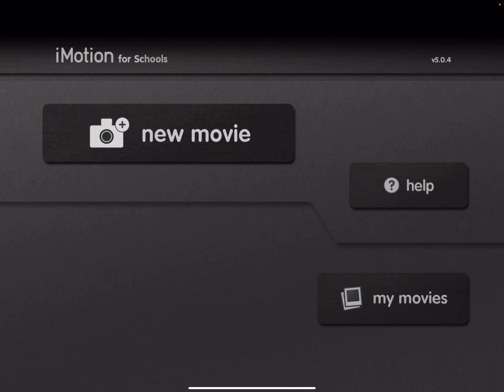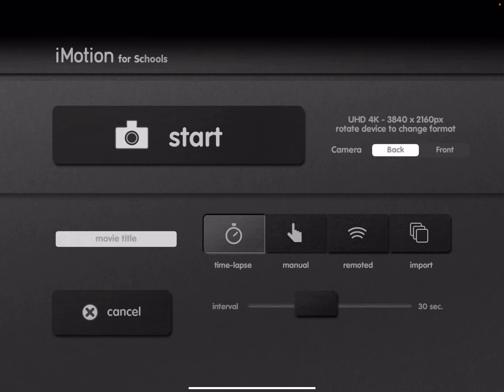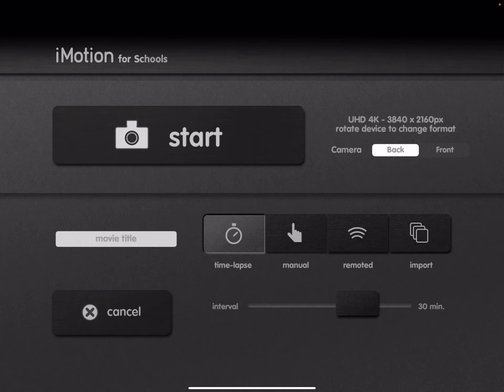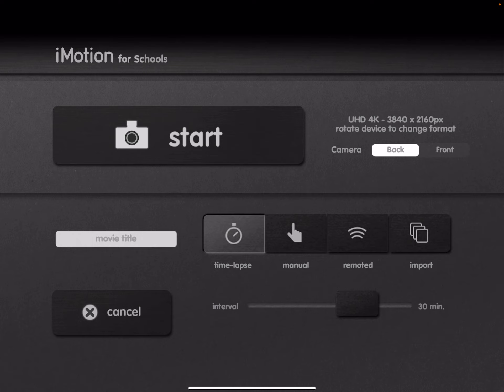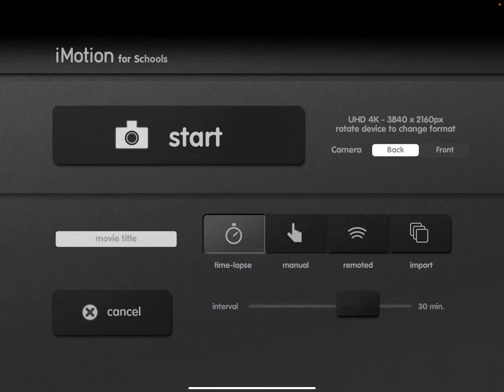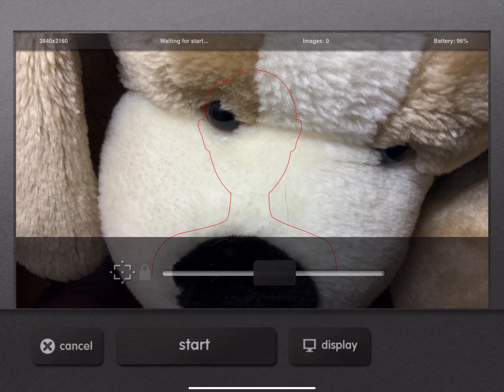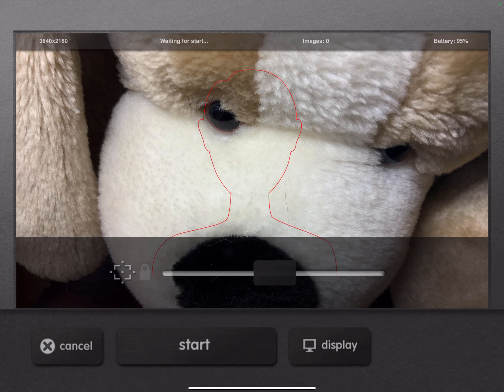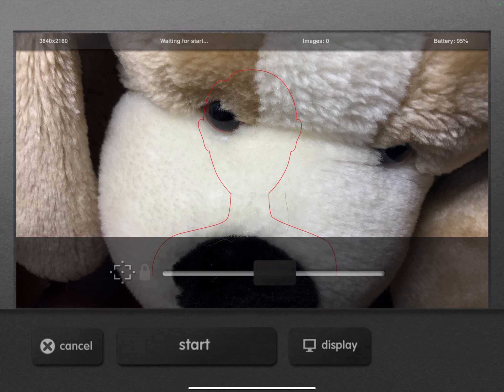Imotion for schools tutorial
Imotion for Schools is an iPad app for creating stop motion and claymation-type videos. This video explains how to use the app for both purposes.